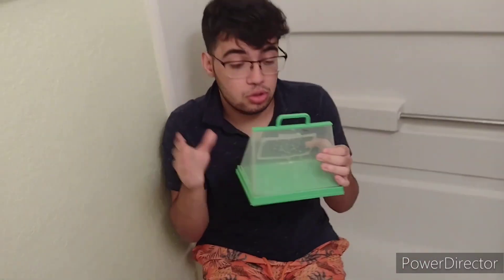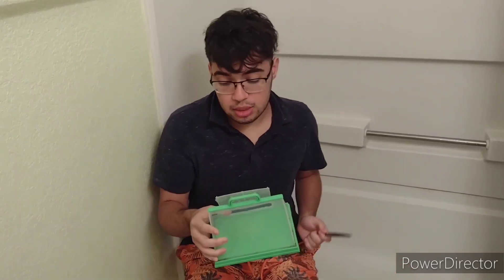STUNG BY A HAIRY PANTHER ANT!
Welcome to the Challenge : Stung by a Hairy Panther Ant (Neoponera villosa)

What's up YouTube! Welcome to Mango Juice, You may know me from my old YT channel, Facebook Page or Chiles Productions. This is my new gaming channel where I will be putting out all my content going forward as best as I can. I'll post videos here and there at 6PM CST!

On here you'll find lots of ridiculous fun videos from Happy Wheels, Roblox and Five Nights at Freddy's to random games you've never heard of! You'll also find INSANE challenges, Stinging Videos, and random SHENANIGANS that you'll love!

Be yourself, be humble hooman, and inspire others!

(ヾ(＠＾▽＾＠)ﾉ)